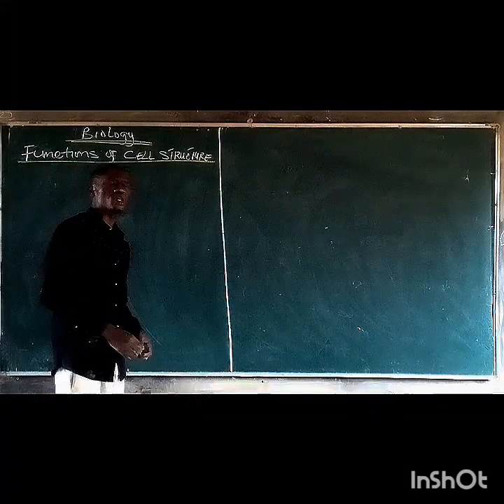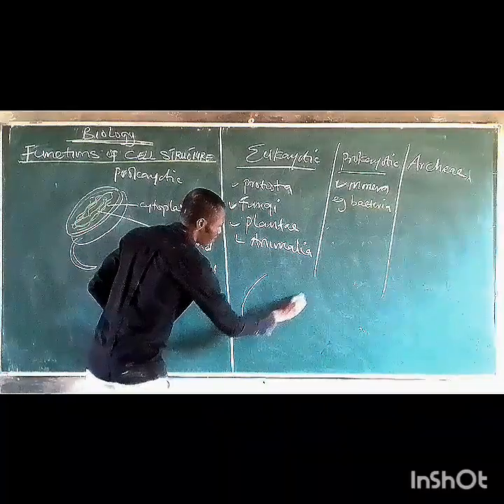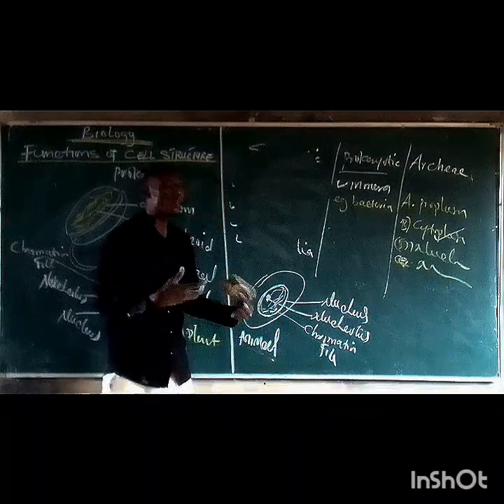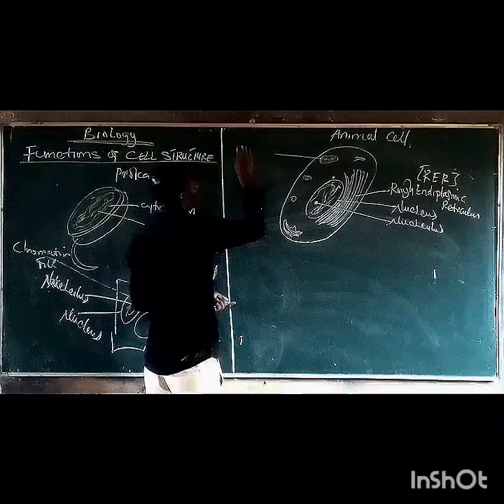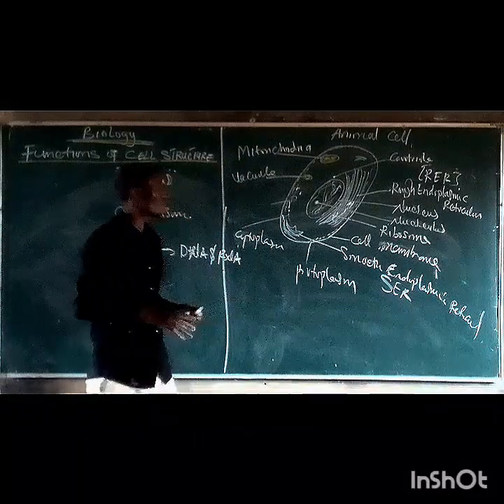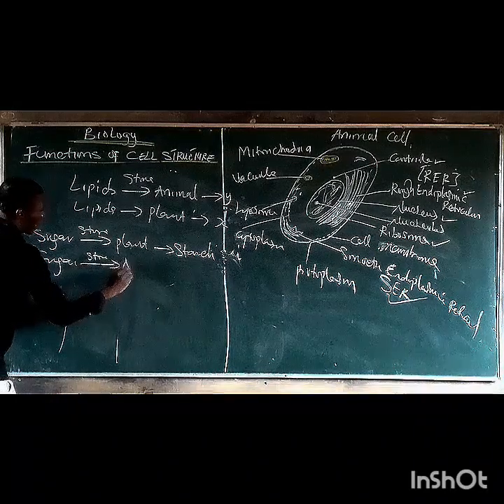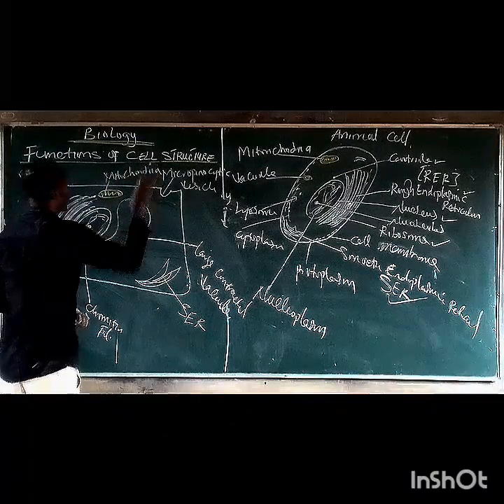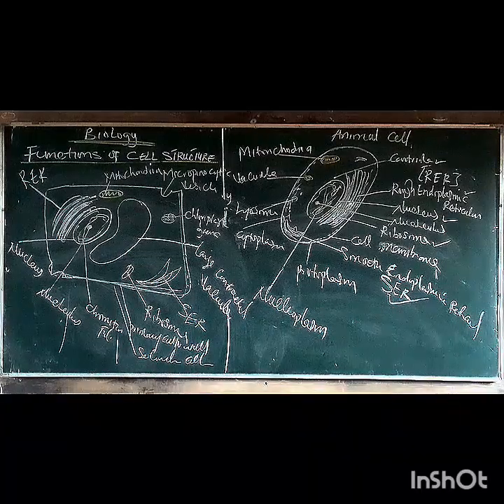Functions Of Cell Components